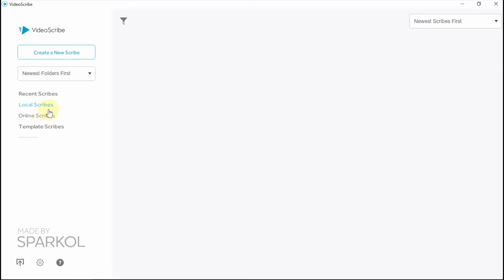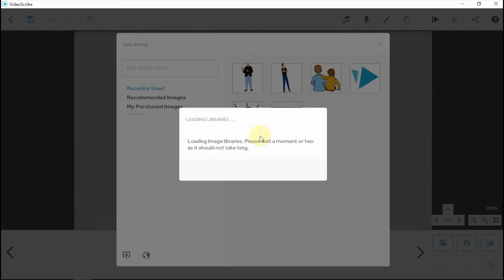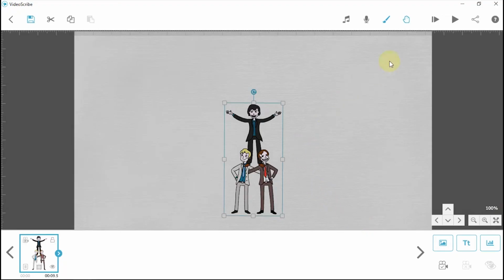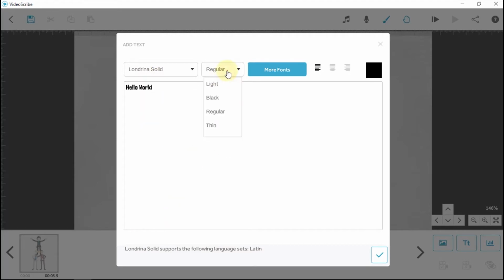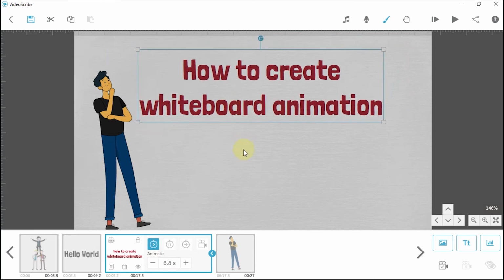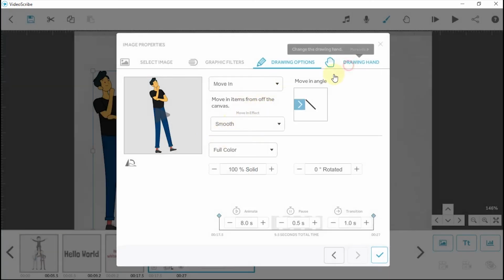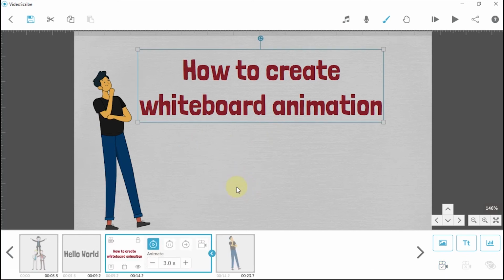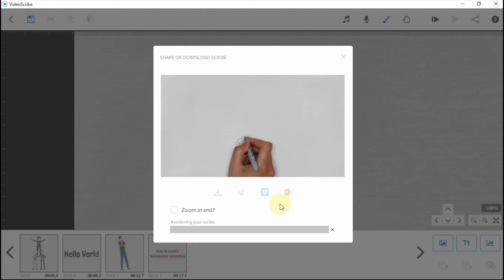How to Create Animated Videos With VideoScribe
In this video, I want to show you how to use the VideoScribe software, which was released by Sparkol. If you don't have an account, you can register to try it with the trial version.

Background Musics:
Music | Nowhere by Declan DP